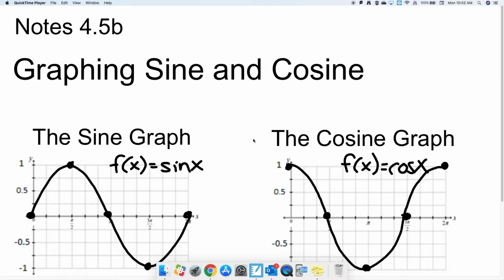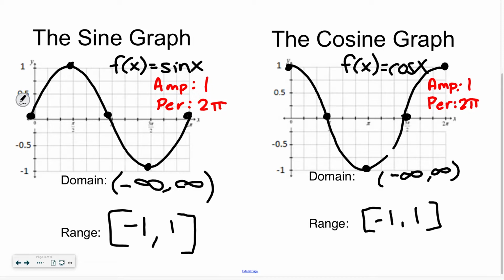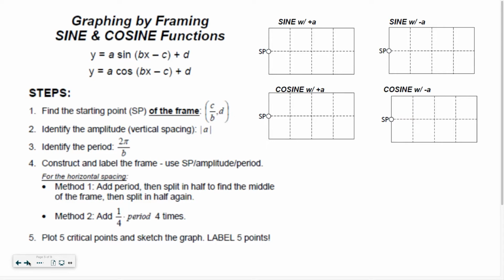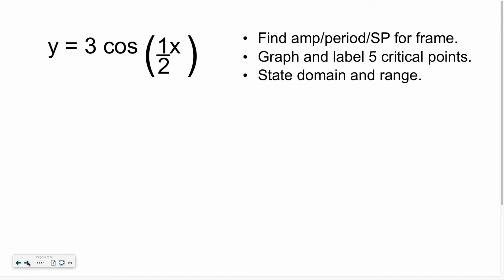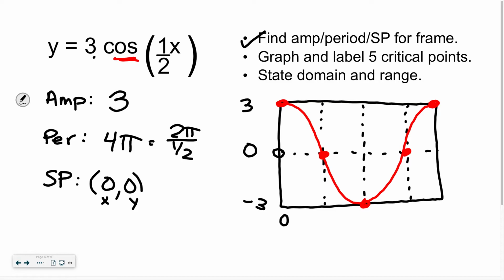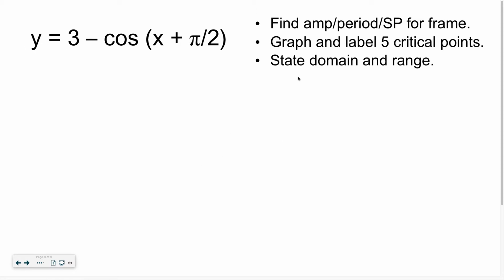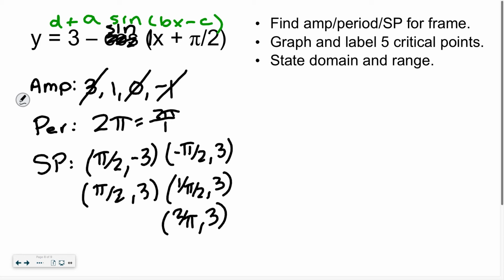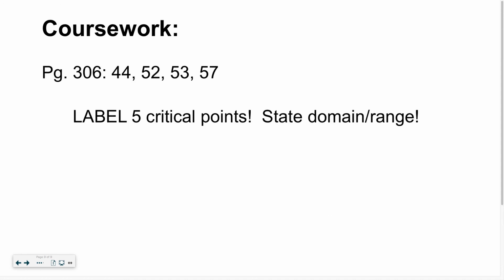Notes 4 5b